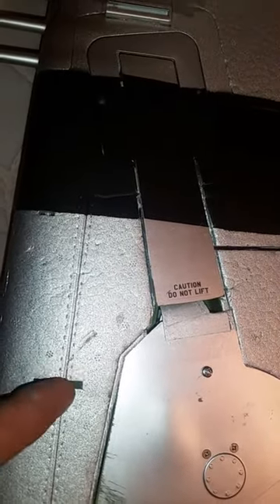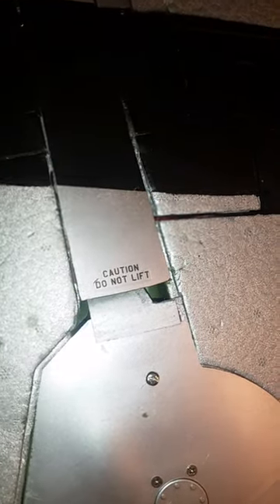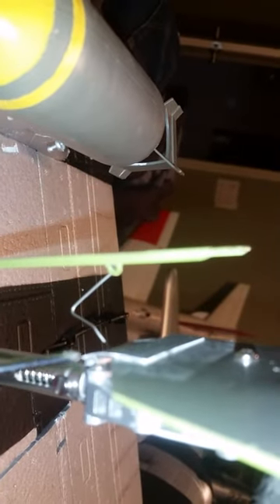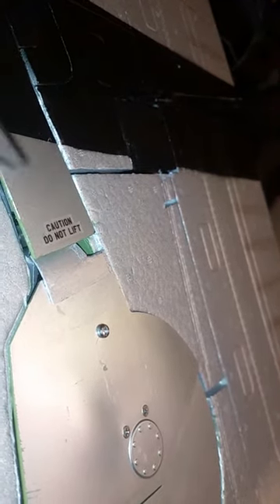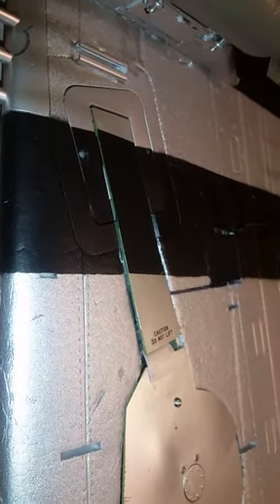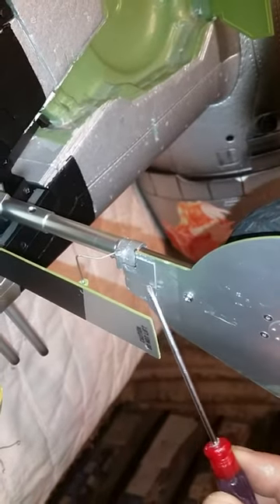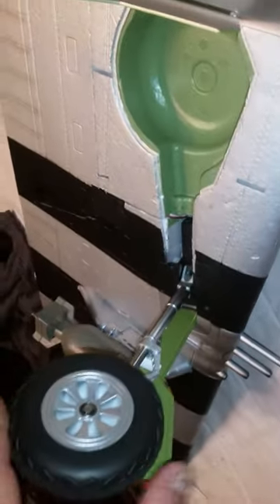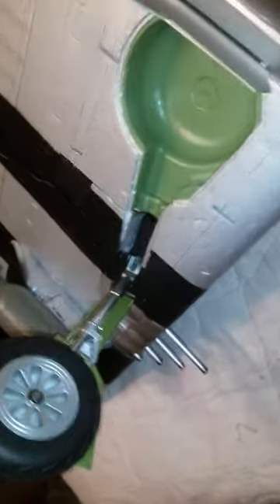1500mm P47 Retract issues and some quick fix ideas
1500mm P47 Retract issues and ideas.